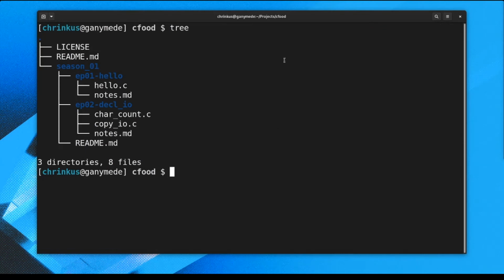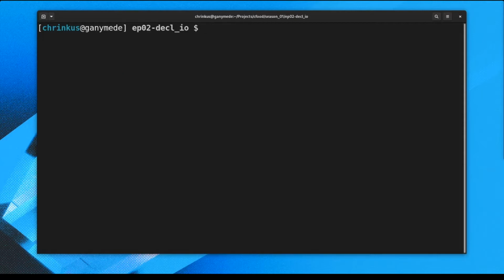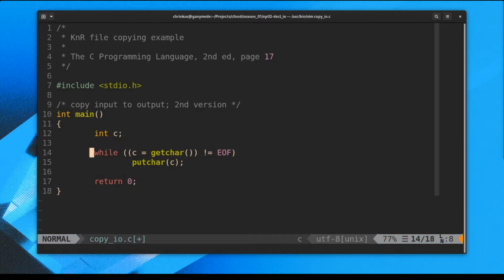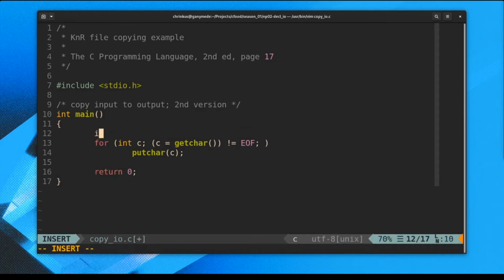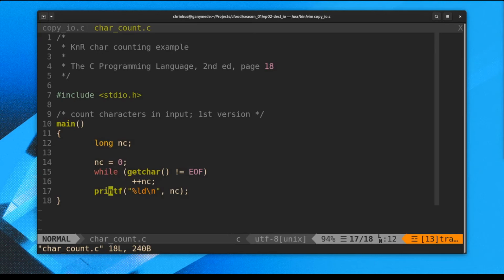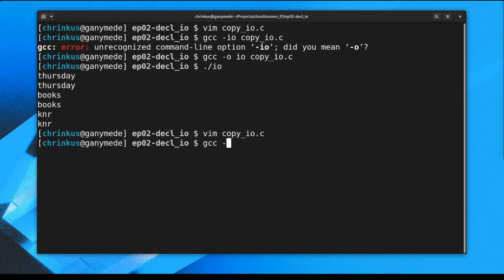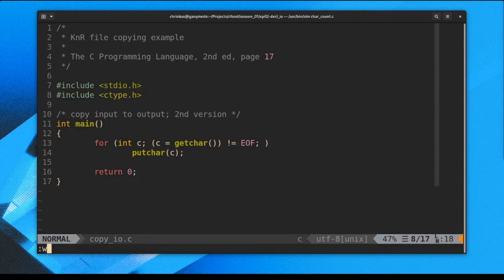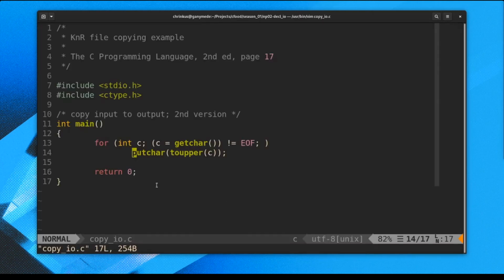KnR Companion 02 - IO What You Did Last Declaration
In this video we look at where variables are declared in our programs and examine ways to be explicit about their lifetimes. We also introduce the ctype.h header to add some flavour to our examples.

Resources used:

The C Programming Language, 2nd ed - Brian Kernighan, Dennis Ritchie
The Linux Command Line, 2nd ed - William Shotts